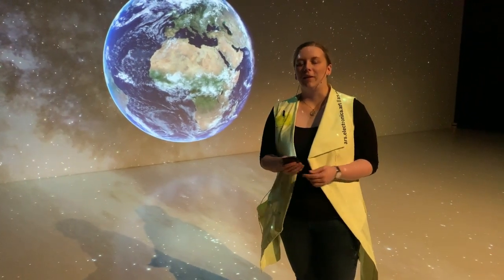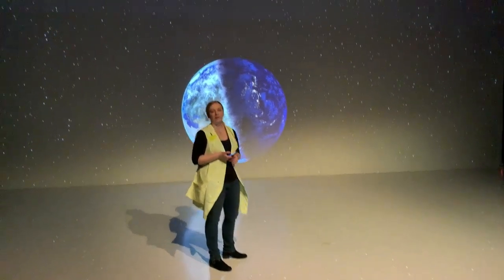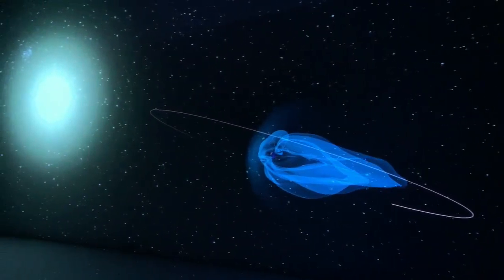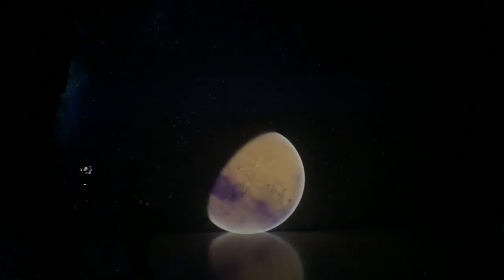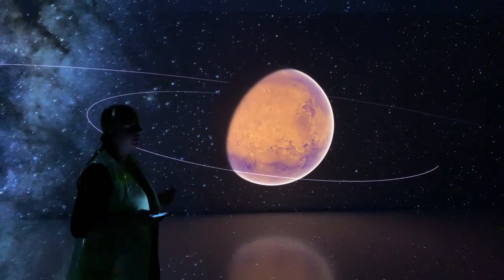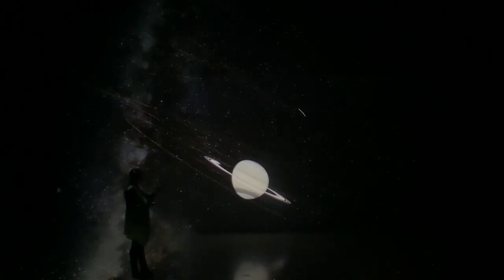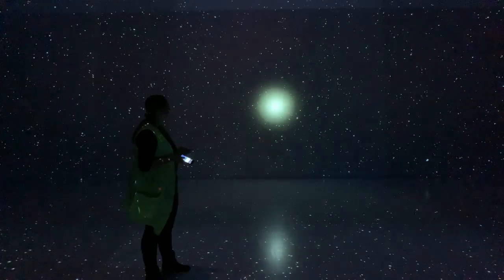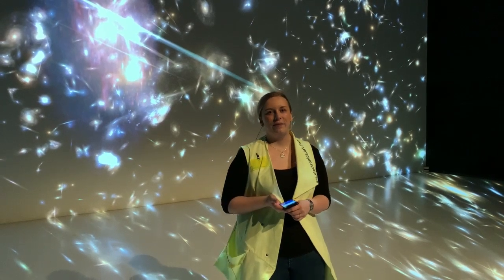Deep Space Highlights English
The Ars Electronica Center has something that can’t be found anywhere else in the world: A 16 by 9 meter wall projection, an equally large floor projection, laser tracking and 3D animations make Deep Space 8K something very special. Here, image worlds are projected in 8K resolution and lifted to a completely new, unprecedented level.

Even if you can’t visit us at Ars Electronica right now, we don’t want to deprive you of the experience of a Deep Space presentation! In this live English presentation, you can experience the highlights of Deep Space from the comfort of your own home!